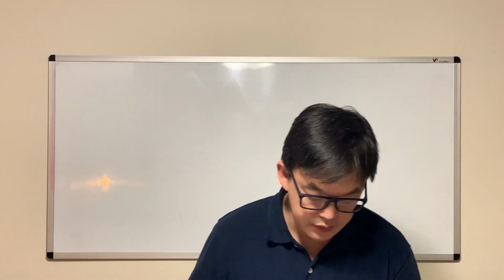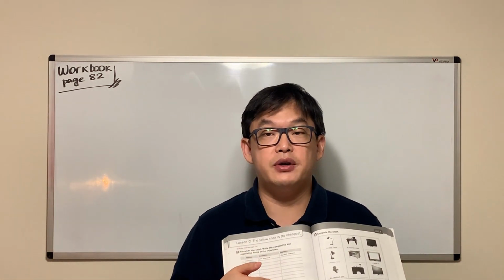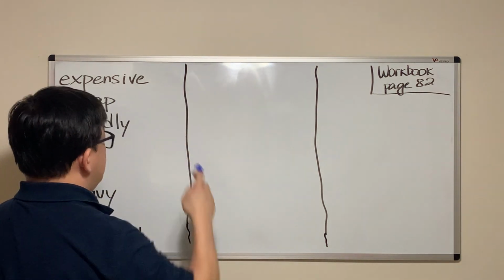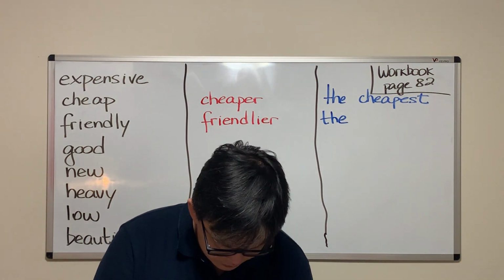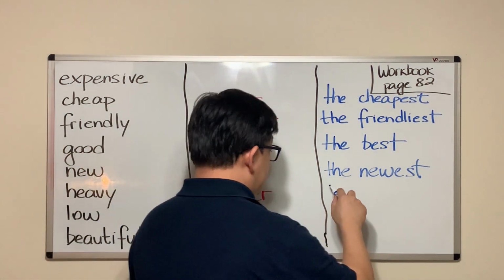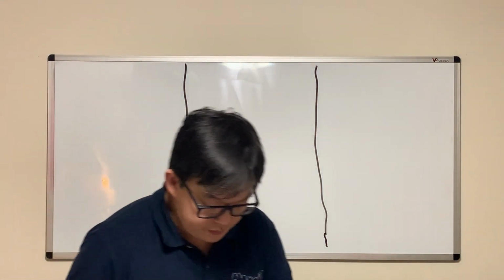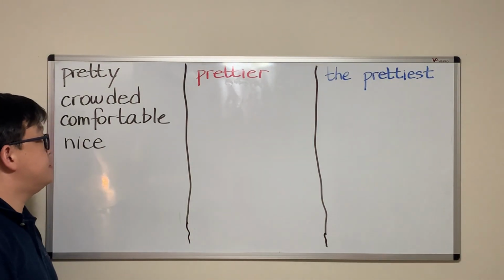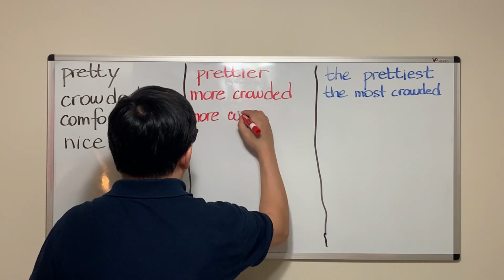Yang, Daniel Eastland Ventures2 MAY042020 PART3